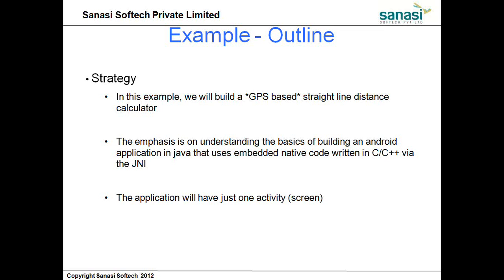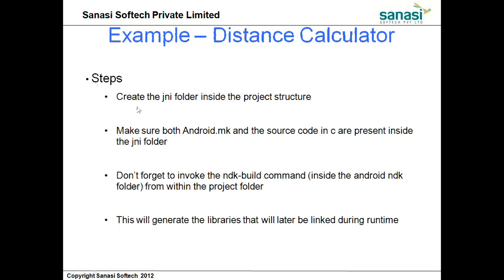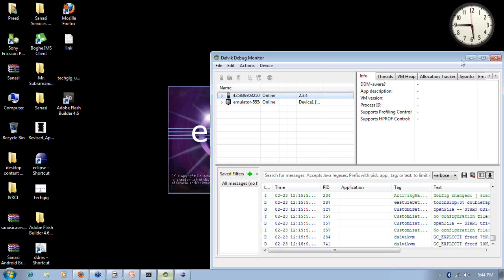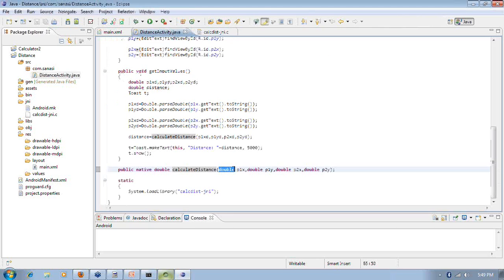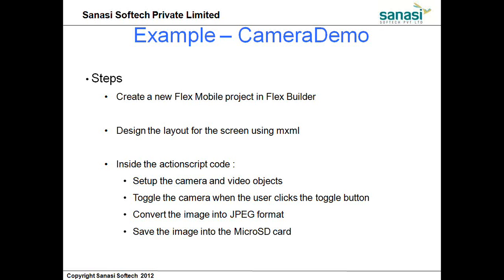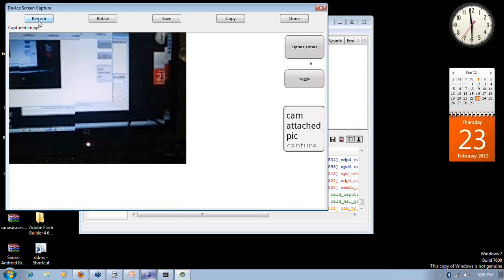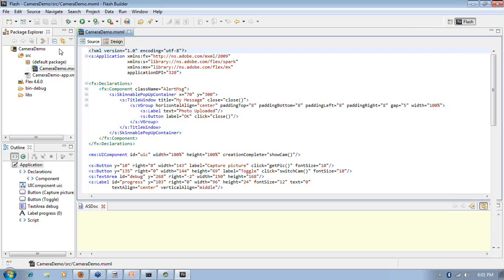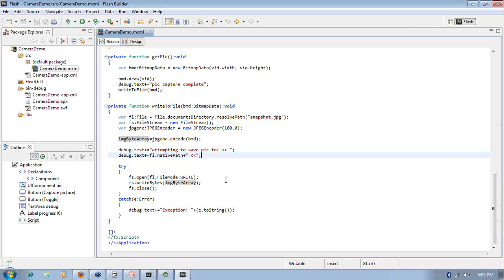Basic working examples for each approach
Who are new to Android application development often face an important decision - "what options are available to start developing applications on android". The primary objective for this webinar is to give you a rundown of all the possibilities available to get started with android application development so that you are thoroughly informed of the pros and cons of each option and which one to choose to start building your application, thus providing valuable insights to make the decision.

The options available are: to build java, flex or native applications. To build applications that run directly on the hardware, the best option is to build a native application in C or C++. For developers familiar with Java, it is possible to build applications in java, that run on a virtual machine similar to the JVM. Finally, there is another completely different option since the past few years, that of building applications that run on the flash player - thus opening up the option of flex mobile application development on android.

Key learning areas of this session are:

What is android application development ?
Can I build java, flex and native applications in android ?
What are the pros and cons of each approach ?
Steps involved from development to deployment of an android application?